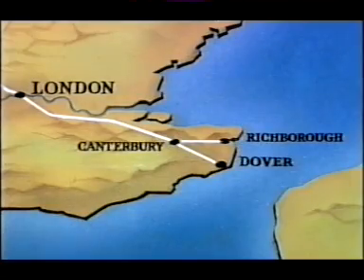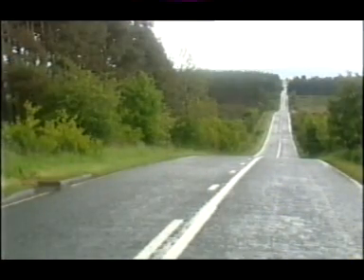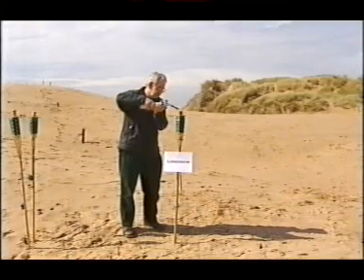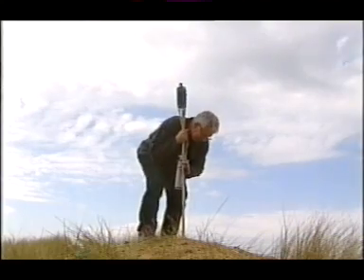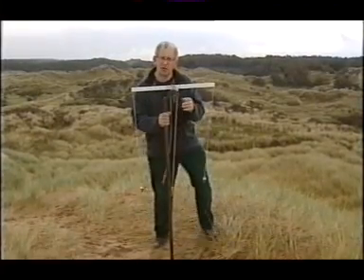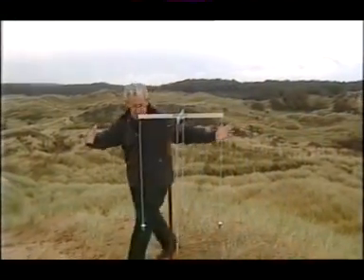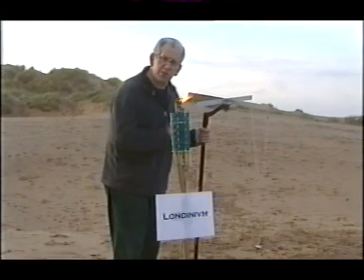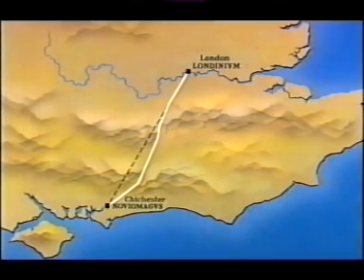How did the Romans build straight roads?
This great clip looks at how the Romans managed to build straight roads.  Great for KS3 students.